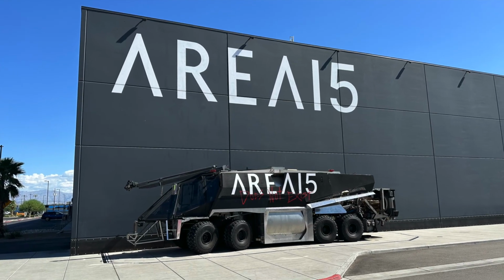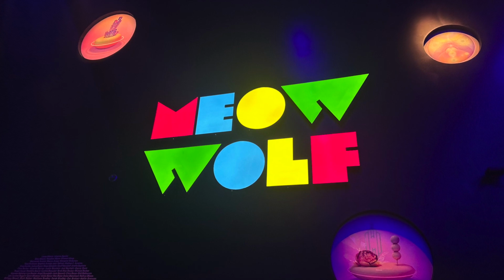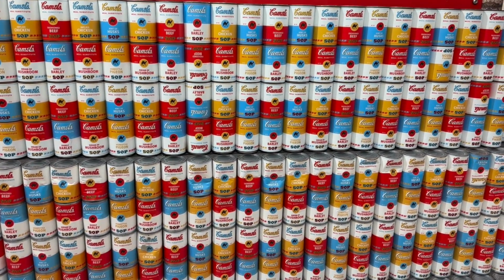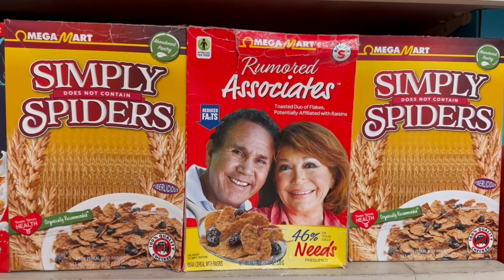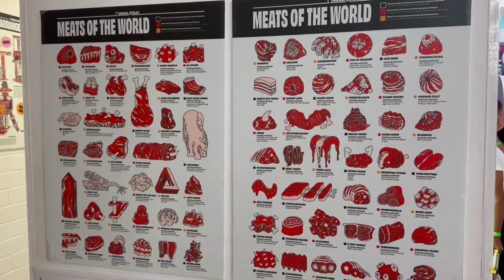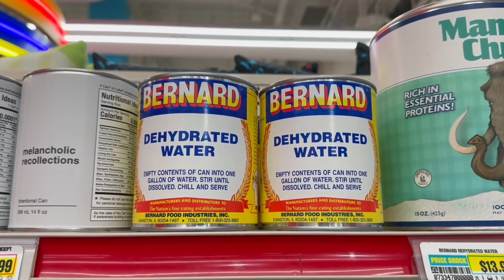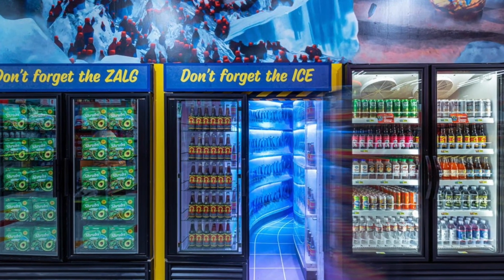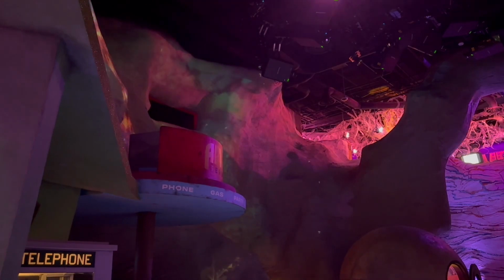Dave Travels To Omega Mart in Area 15, Las Vegas - And It's INTENSE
Meow Wolf's Art Installation, Omega Mart, is one of my favorite attractions ever. Though I want you to watch this video, consider whether there might be an element of a spoiler if you do!